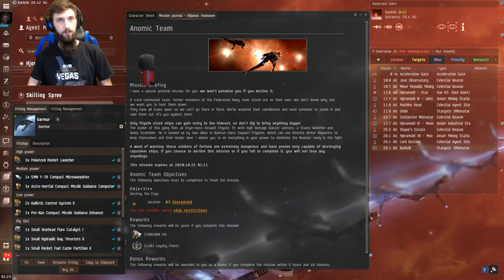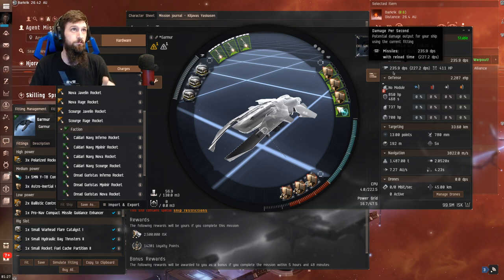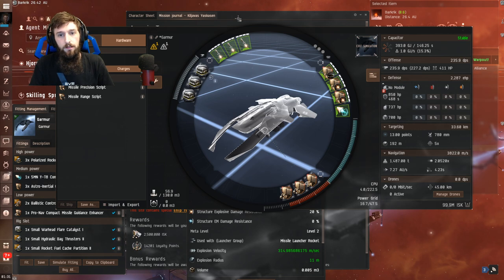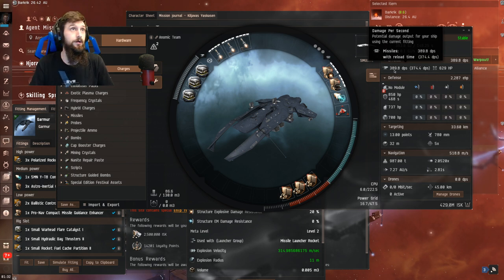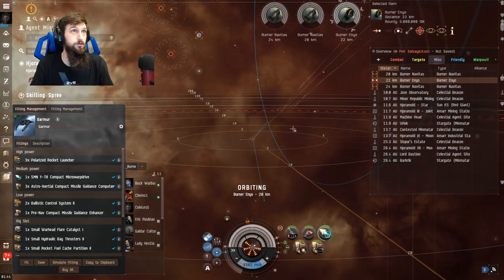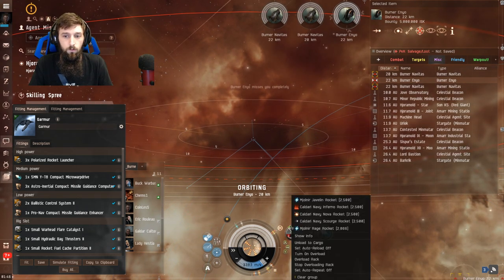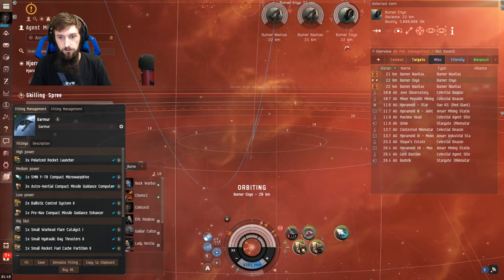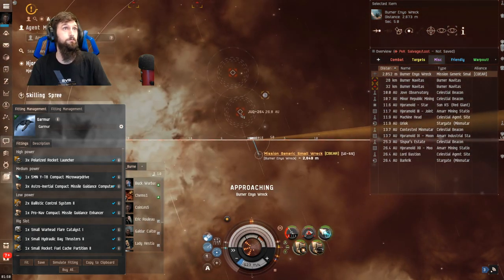Burner Anomic Teams Updated 2020 Full Guide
New Invite Code running anomic team this is everything you need to know
Ingame channel for anomic team info HateLesS_Burners

[Garmur,Anomic Teams All Semi Bling]

5MN Y-T8 Compact Microwarpdrive
Peripheral Compact Target Painter

Polarized Rocket Launcher
Polarized Rocket Launcher
Polarized Rocket Launcher

Small Hydraulic Bay Thrusters II
Small Rocket Fuel Cache Partition II
Small Warhead Flare Catalyst I

[Garmur,Anomic Team Cheap]
Pro-Nav Compact Missile Guidance Enhancer

5MN Y-T8 Compact Microwarpdrive
Astro-Inertial Compact Missile Guidance Computer

Polarized Rocket Launcher
Polarized Rocket Launcher
Polarized Rocket Launcher